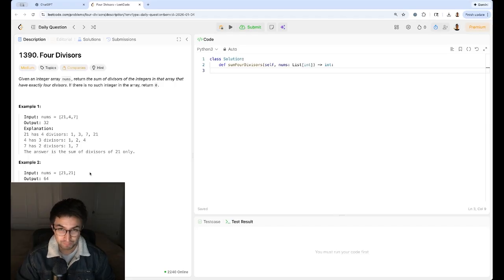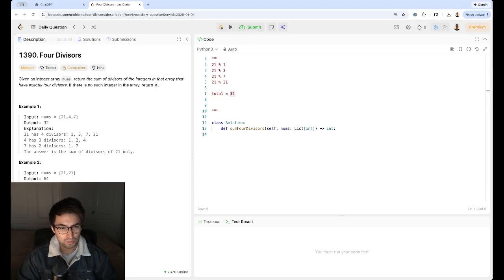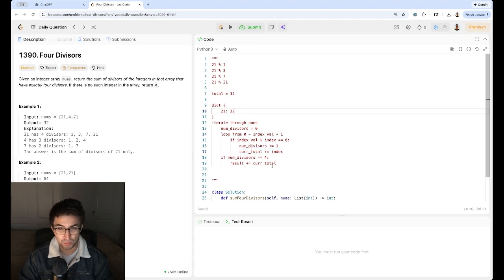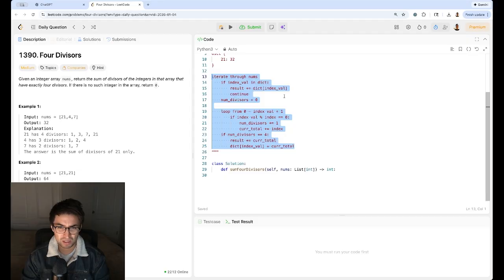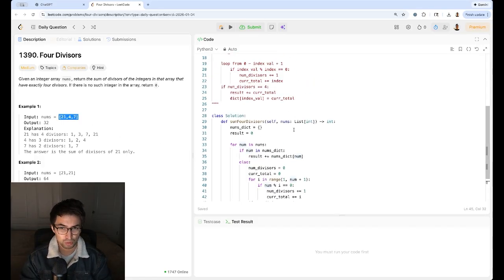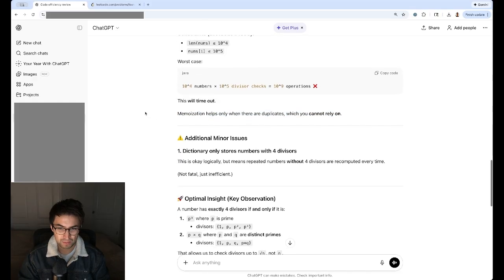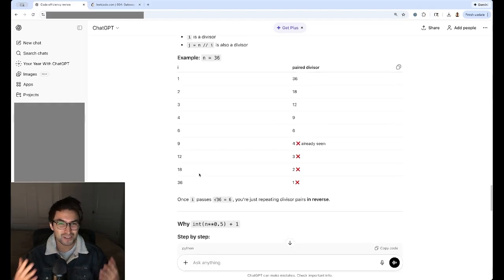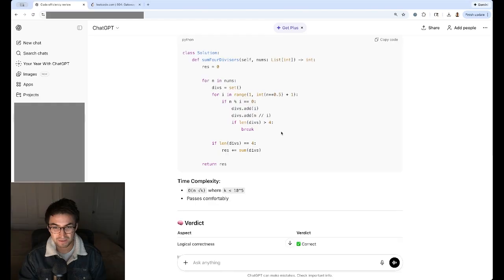LeetCode Everyday Until I Pass The Final Tech Interview - LeetCode 1390